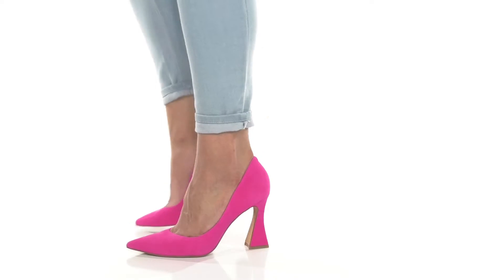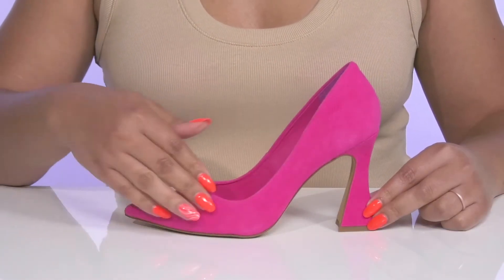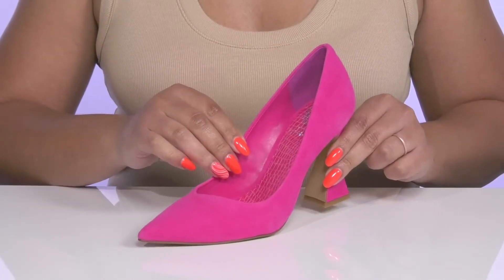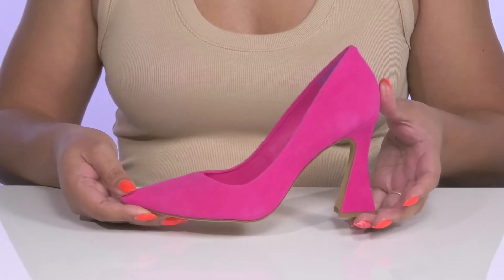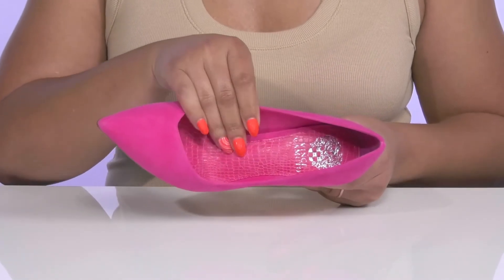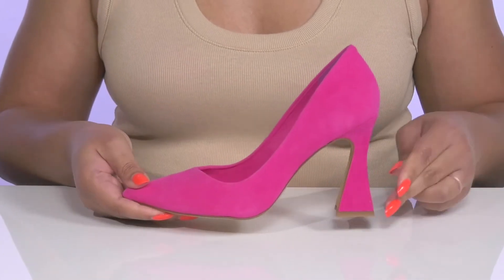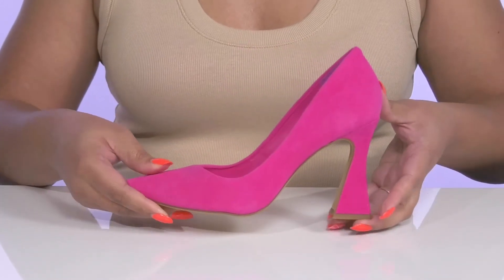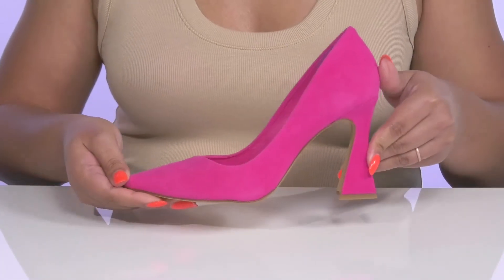Vince Camuto Akenta SKU: 9820125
Take your fashion statement a notch higher and be at utmost comfort wearing Vince Camuto&reg; Akenta heels.
Suede upper.
Synthetic lining and insole.
Slip-on style.
Pointed toe.
Synthetic outsole.
Imported.
Measurements:Heel height: 3.7 inch;Single shoe weight: 0.54 oz;